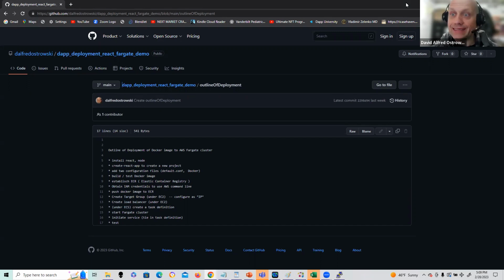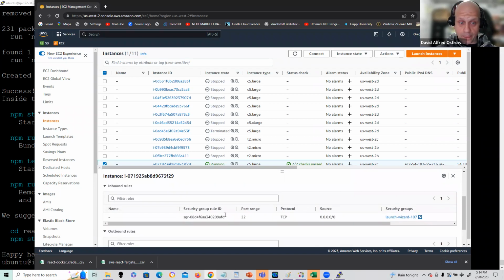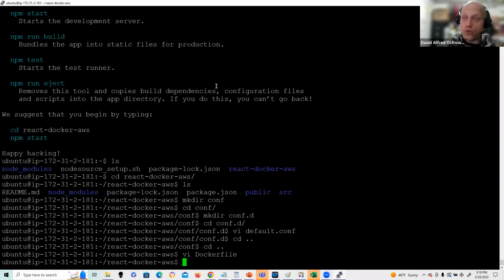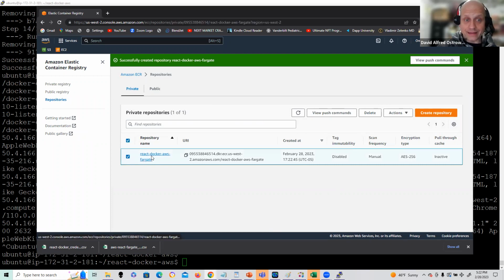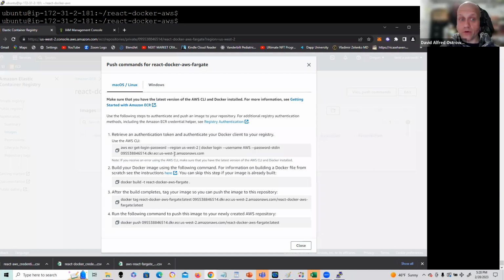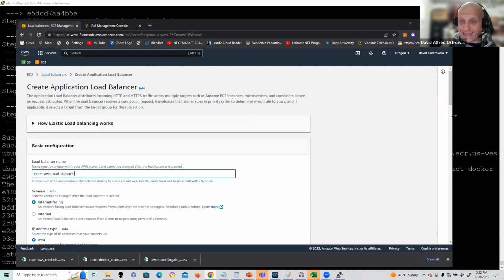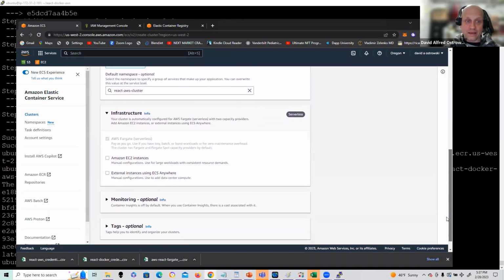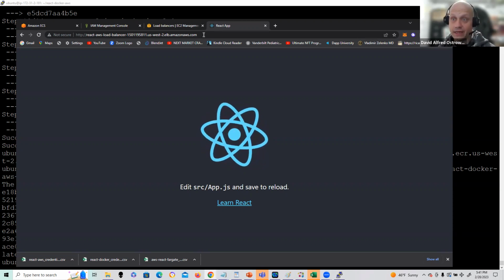Deploy React Web App to AWS Fargate cluster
Step by step demo of build of React.js web app build to a Docker file and deployment to AWS Fargate cluster.